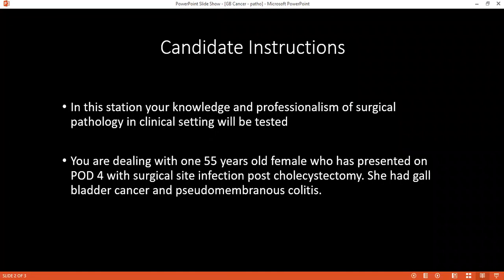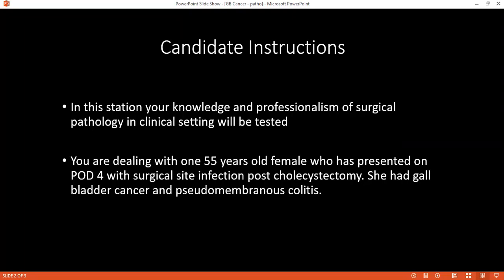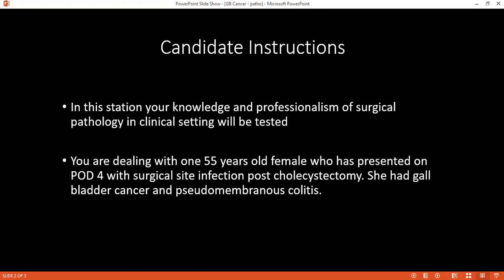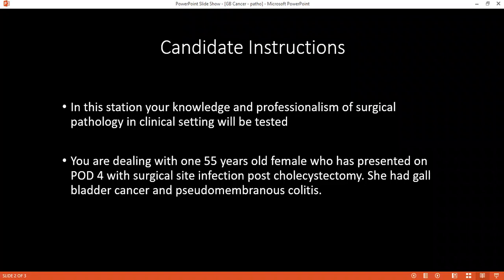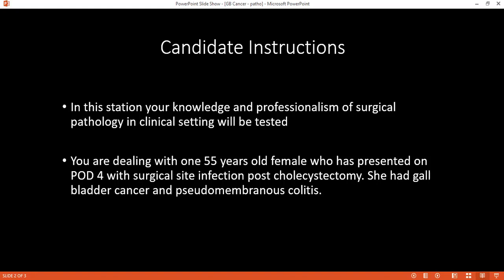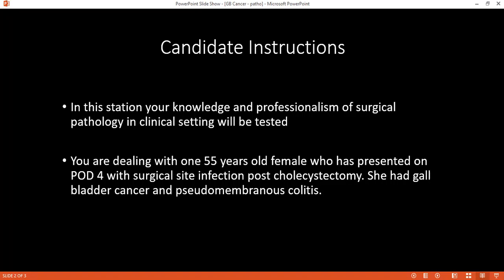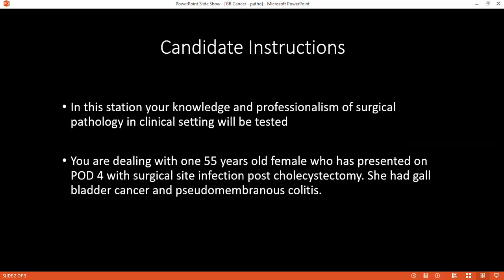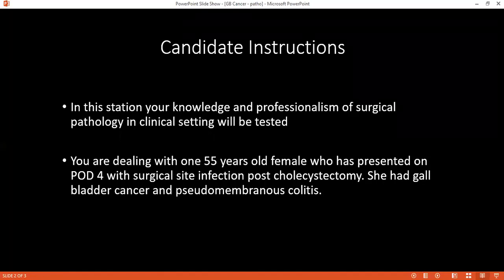SURGICAL PATHOLOGY STATION OF GALLBLADDER